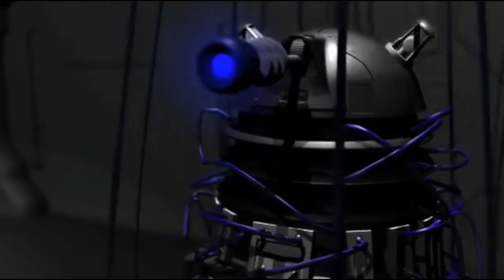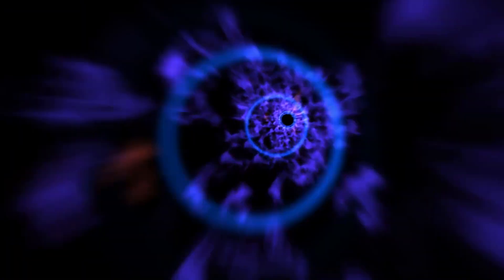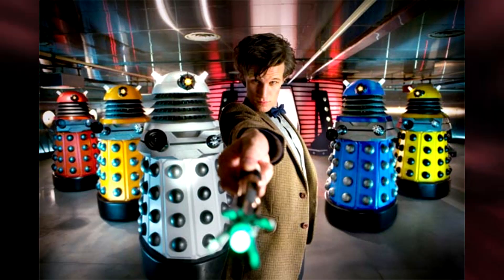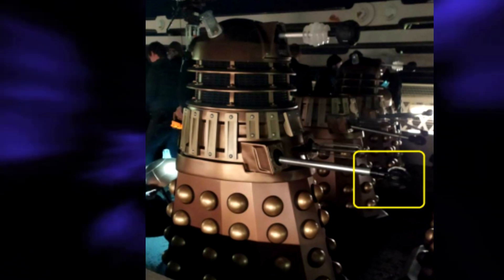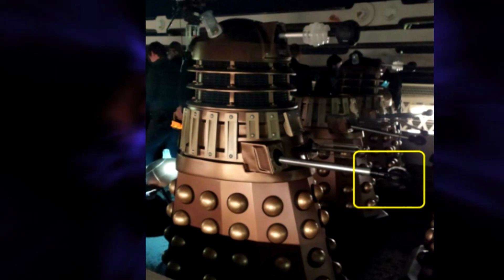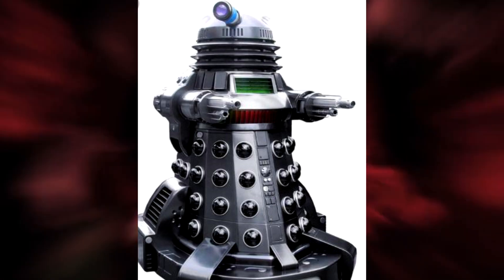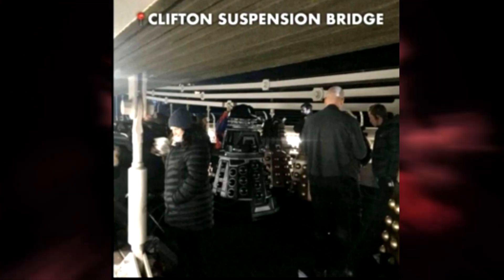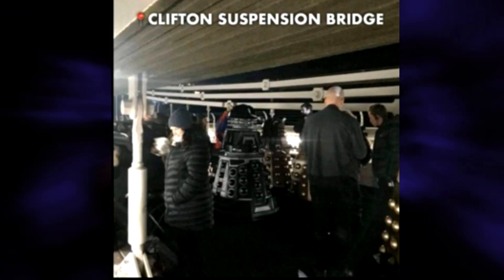Doctor Who - Daleks CONFIRMED for Doctor Who Series 12!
Doctor Who is a British science fiction television programme produced by the BBC since 1963. The programme depicts the adventures of a Time Lord called "the Doctor", an extraterrestrial being, to all appearances human, from the planet Gallifrey. The Doctor explores the universe in a time-travelling space ship called the TARDIS. Its exterior appears as a blue British police box, which was a common sight in Britain in 1963 when the series first aired. Accompanied by a number of companions, the Doctor combats a variety of foes while working to save civilisations and help people in need.

The show is a significant part of British popular culture, and elsewhere it has gained a cult following. It has influenced generations of British television professionals, many of whom grew up watching the series. The programme originally ran from 1963 to 1989. There was an unsuccessful attempt to revive regular production in 1996 with a backdoor pilot, in the form of a television film titled Doctor Who. The programme was relaunched in 2005, and since then has been produced in-house by BBC Wales in Cardiff. Doctor Who has also spawned numerous spin-offs, including comic books, films, novels, audio dramas, and the television series Torchwood, The Sarah Jane Adventures, K-9, and Class, and has been the subject of many parodies and references in popular culture.

Thirteen actors have headlined the series as the Doctor. The transition from one actor to another is written into the plot of the show with the concept of regeneration into a new incarnation, a plot device in which a Time Lord "transforms" into a new body when the current one is too badly harmed to heal normally. Each actor's portrayal is unique, but all represent stages in the life of the same character. Together, they form a single lifetime with a single narrative. The time-travelling feature of the plot means that different incarnations of the Doctor occasionally meet. The Doctor is currently portrayed by Jodie Whittaker, who took on the role after Peter Capaldi's exit in the 2017 Christmas special "Twice Upon a Time".

Jodie Auckland Whittaker (born 17 June 1982) is an English actress. She came to prominence in her 2006 feature film debut Venus, for which she received British Independent Film Award and Satellite Award nominations. She was later praised for her roles in the cult science fiction film Attack the Block, the Black Mirror episode "The Entire History of You", and as grieving mother Beth Latimer in Broadchurch.

On 16 July 2017, the BBC announced that Whittaker would become the thirteenth and first female incarnation of The Doctor in the British TV series Doctor Who. She formally assumed the role from Peter Capaldi in the 2017 Christmas special episode "Twice Upon a Time" when Capaldi's Twelfth Doctor regenerated into Whittaker's Thirteenth Doctor. Whittaker appears in her first full series as the Doctor in the eleventh series, which premiered in October 2018. She is set to continue in the role in the twelfth series in 2020.

Chris Chibnall (born 1970) is an English television writer and producer, best known as the creator and writer of the award-winning ITV mystery-crime drama Broadchurch . A lifelong fan of the long-running BBC sci-fi Doctor Who, Chibnall has written five episodes of the series under previous showrunners Russell T Davies and Steven Moffat, and was also the head writer for the first two series of the spinoff Torchwood. In 2016, the BBC announced that Chibnall would succeed Moffat to become the showrunner and head writer of Doctor Who, beginning with the eleventh series in 2018.

The twelfth series of the British science fiction television programme Doctor Who is set to premiere in early 2020, with filming for the series having commenced in January 2019. The series will be the second to be led by Chris Chibnall as head writer and executive producer.

The Daleks are a fictional extraterrestrial race of mutants principally portrayed in the British science fiction television programme Doctor Who. The Daleks were conceived by science-fiction writer Terry Nation and first appeared in the 1963 Doctor Who serial The Daleks, in the shells designed by Raymond Cusick.

In the programme's narrative the Daleks were engineered by the scientist Davros during the final years of a thousand-year war between his people, the Kaleds, and their enemies the Thals.